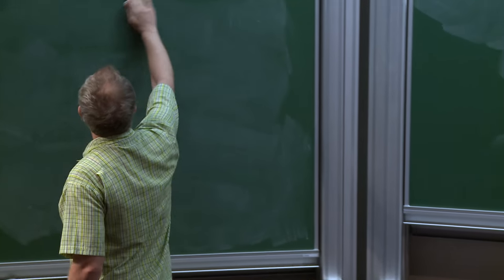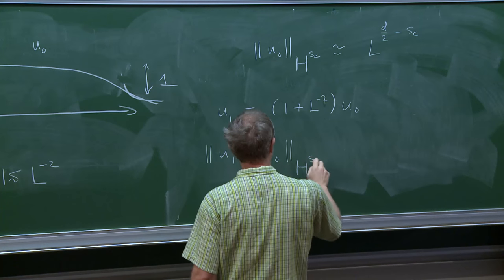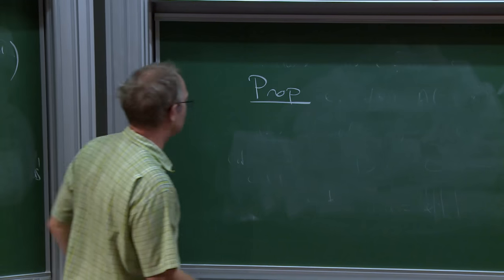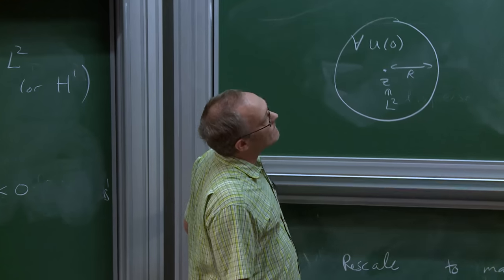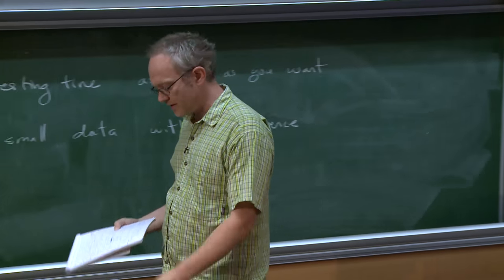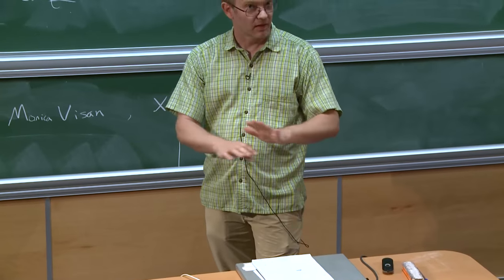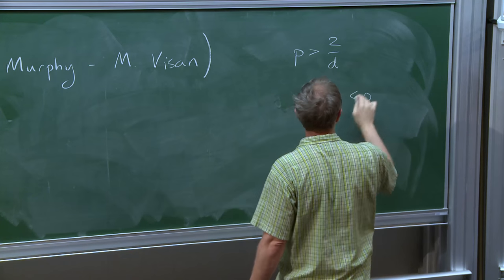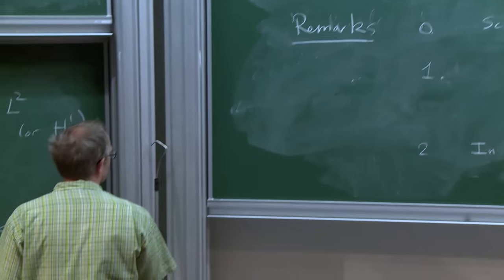Rowan KILLIP - Mass-subcritical NLS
The talk will address two main topics: (i) Well-posedness in the weak topology on L^2, as well as its role in proving symplectic non-squeezing in this setting.
This is joint work with Monica Visan and Xiaoyi Zhang.
(ii) New large-data scattering results at critical regularity; this is joint work with Satoshi Masaki, Jason Murphy, and Monica Visan.